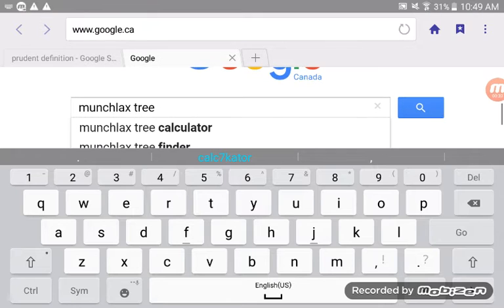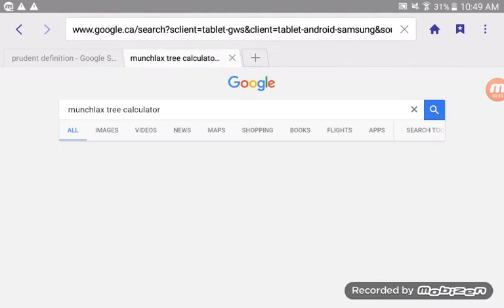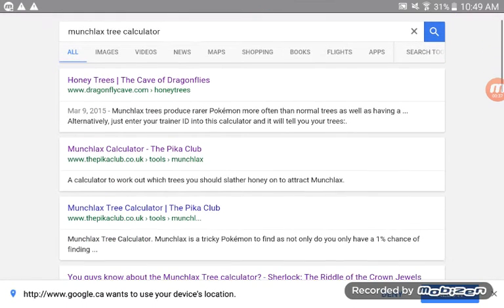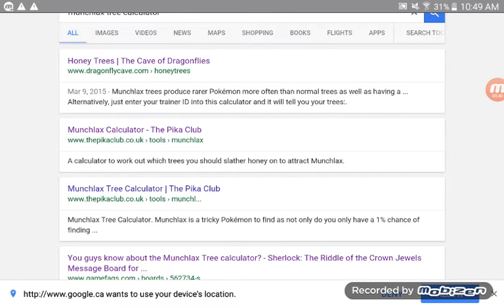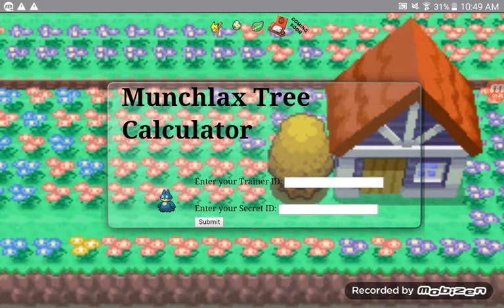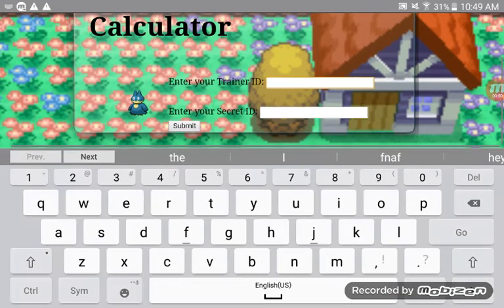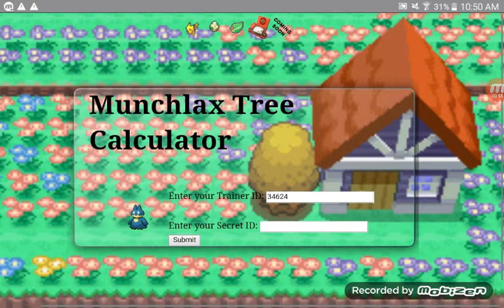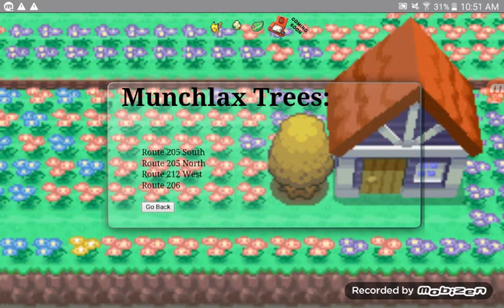HOW TO GET MUNCHLAX IN D/P AND PLATINUM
How to get munchlax!

Step 1: Go on the Internet and go on Google
Step 2: Type in "Munchlax Tree Calculator"
Step 3: Look for "Munchlax Tree - Thepikaclub"
Step 4: Type in your trainer ID
Step 5: Type in "garbage" as your SID
Step 6: Your munchlax trees are there!
Step 7: Get your DS and play Diamond, pearl or platinum
Step 8: Find your munchlax trees and slather honey on them at least 5 or over
Step 9: If it's not a munchlax, keep on slathering that tree until you get a munchlax. If you get Heracross most of the time on that tree, it means that's your munchlax tree!

Tips: There are 3 shakes!

0: The one that can't move and a pokemon is in the honey tree also has a 1% chance of getting munchlax!
1: It moves a little but munchlax would appear 1%
2: Munchlax appears 4% of the time
3: MUNCHLAX APPEARS 93% THAT'S A HIGHER CHANCE OF GETTING HIM!